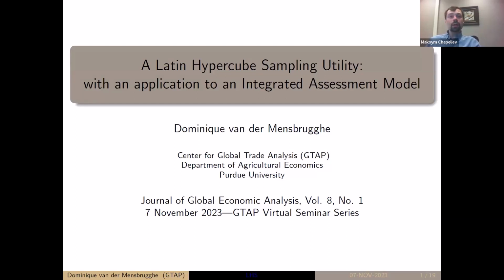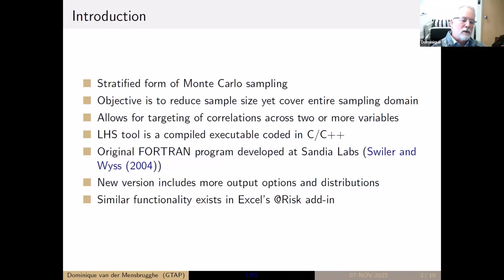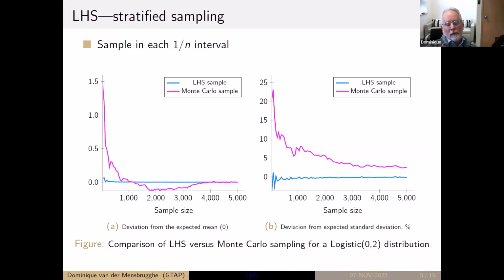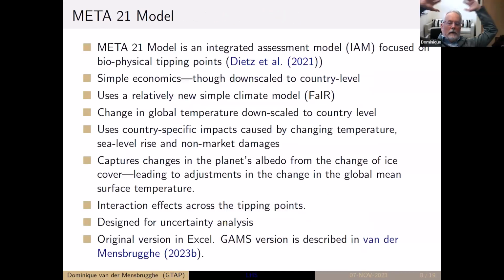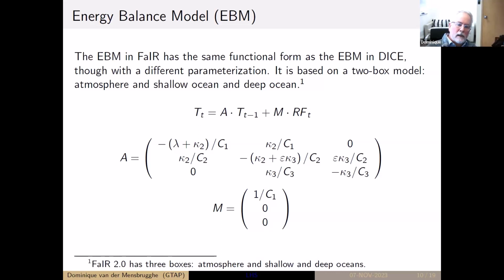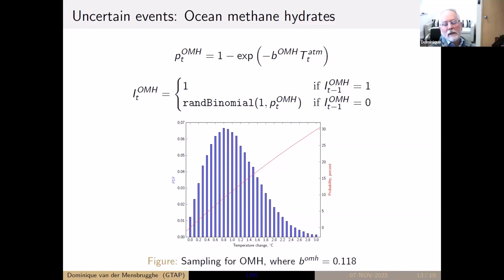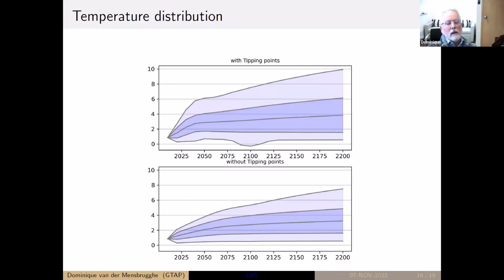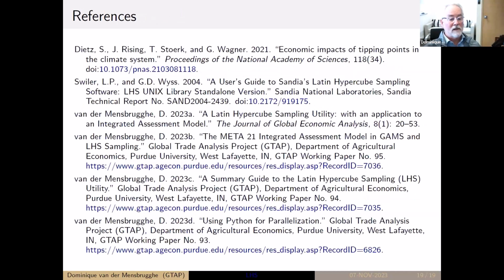A Latin Hypercube Sampling Utility: with an application to an Integrated Assessment Model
GTAP Virtual Seminar Series, Vol 4, No 4 (2023)